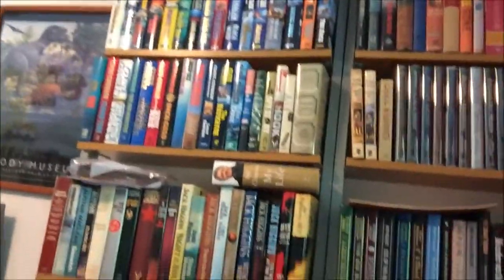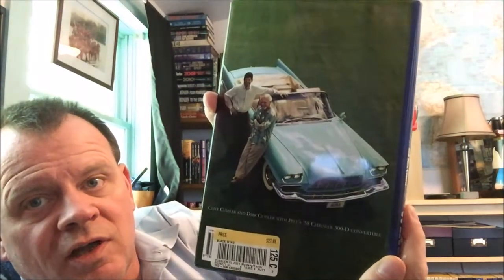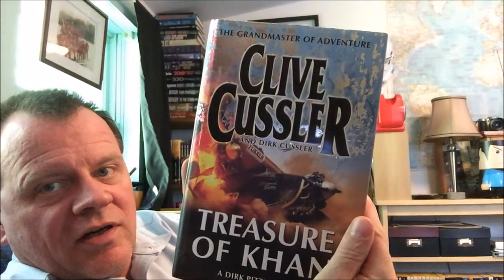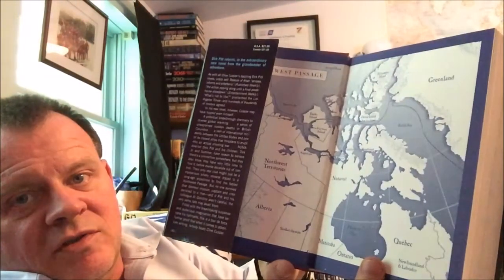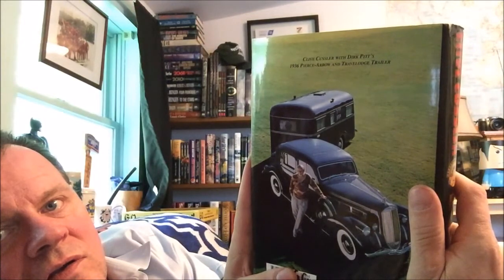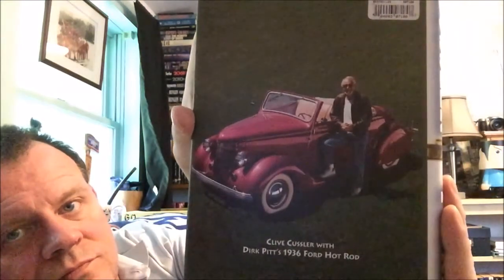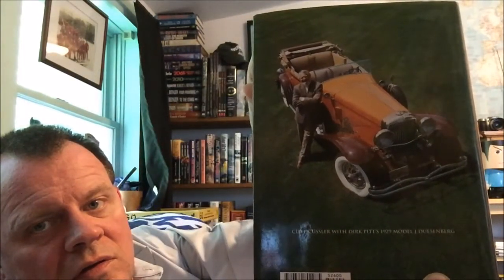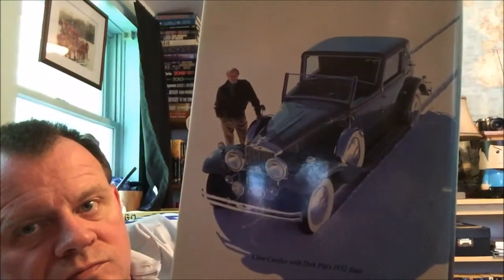Bookcase 2 Part 1 Clive Cussler Books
We explore my collection of Clive Cussler novels.